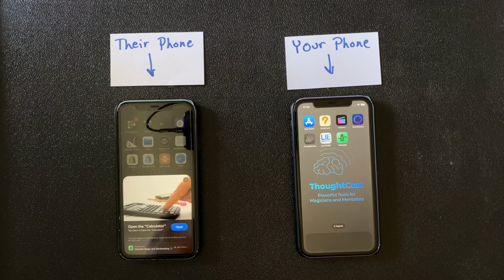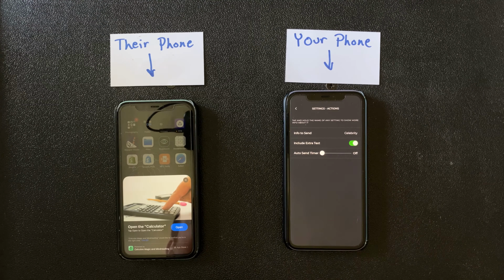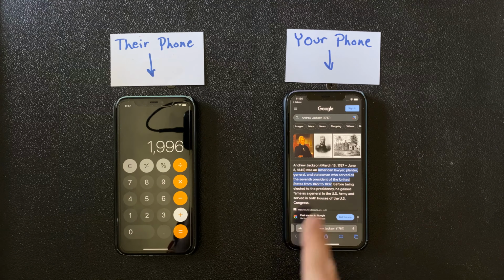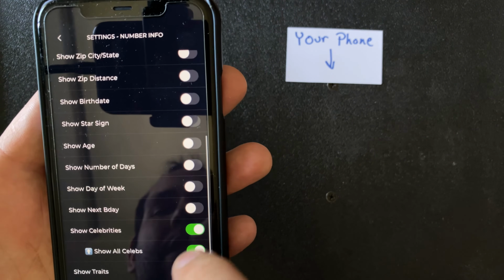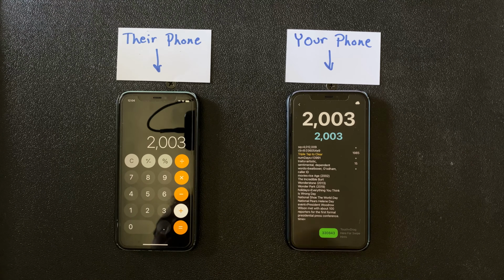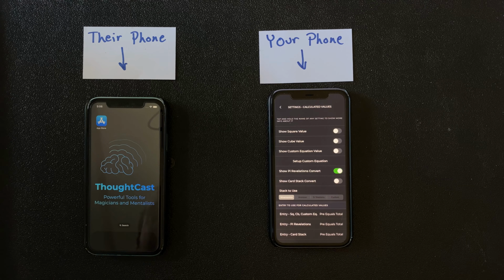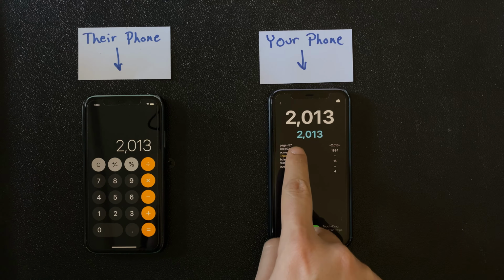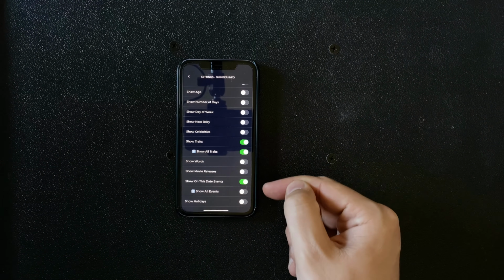Calculon V2.1 Updates!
Here's a few of the new features introduced into the latest version of Calculon, Calculon v2.1!

Contents:
00:00 Intro
00:56 Actions
05:07 New Date Info
08:57 New Force Number Entry Options
10:11 Number Select for Calculated Values
13:41 Show/Hide Peek Info
15:38 Watch Shortcut